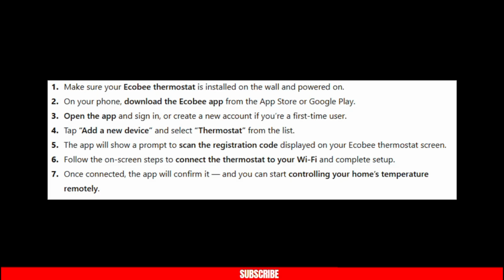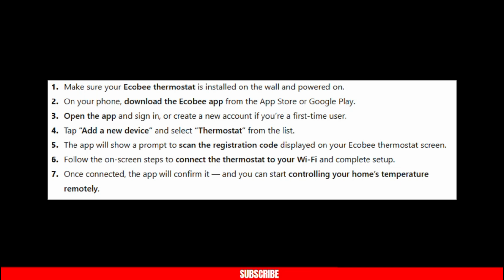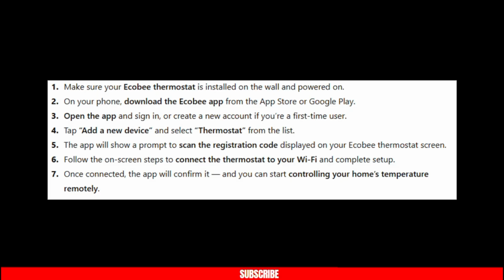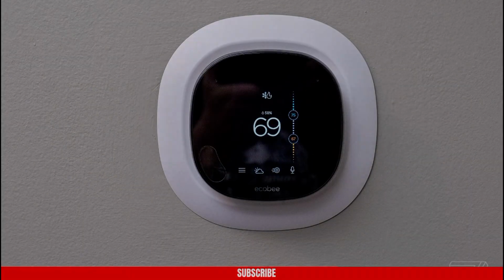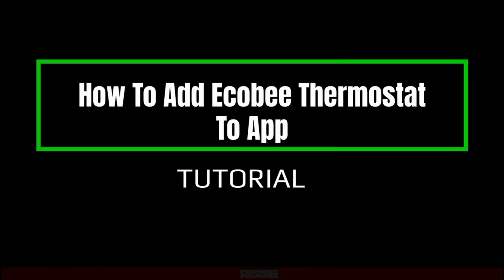How to Add Ecobee Thermostat to App | Ecobee Thermostat Setup on Mobile App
How to Add Ecobee Thermostat to App | Complete Mobile App Setup Guide

Want to control your home's temperature from anywhere? In this video, we will walk you through the step-by-step process of how to add your Ecobee Thermostat to the app on your mobile phone. Whether you are using an iPhone or an Android device, this quick and simple Ecobee thermostat setup tutorial will show you how to download the app, create an account, register your device, and successfully connect it to your Wi-Fi network for smart remote control.

[00:00:00] Overview of adding the Ecobee thermostat to your application
[00:00:08] Essential pre-installation check and powering on your device
[00:00:15] Downloading the Ecobee app on iOS App Store or Android Google Play Store
[00:00:22] Opening the app and signing in or creating a new user account
[00:00:28] Selecting the add a new device option and choosing Thermostat
[00:00:37] Scanning the registration code displayed on the thermostat screen
[00:00:45] Following on-screen instructions to connect to your Wi-Fi network
[00:00:53] Confirmation message and starting remote temperature controls

Searchable Terms:
- how to add ecobee thermostat to app
- ecobee thermostat setup mobile app
- connect ecobee thermostat to wifi
- register ecobee thermostat on phone
- ecobee smart thermostat installation guide
- how to link ecobee to android iphone
- ecobee app registration code setup
- how to control ecobee thermostat remotely
- ecobee new device setup tutorial
- smart thermostat home automation connection